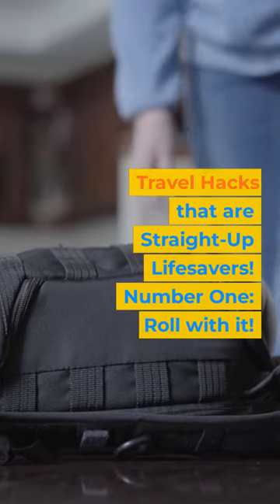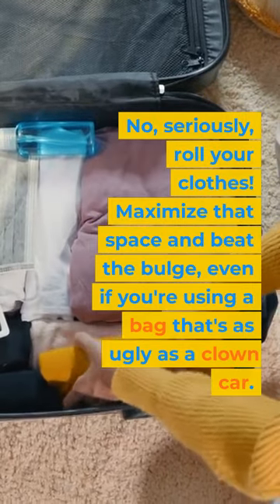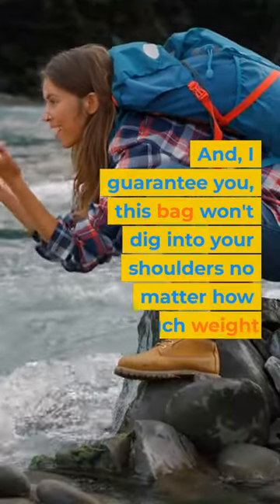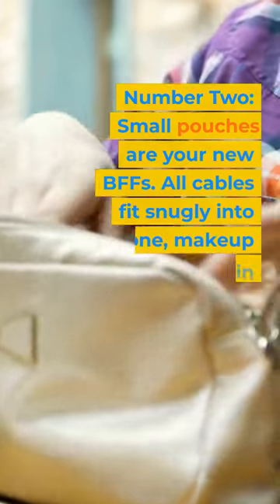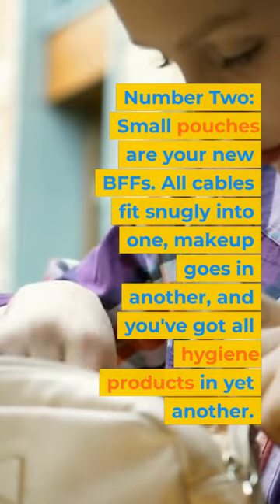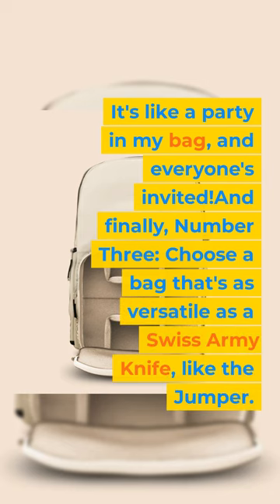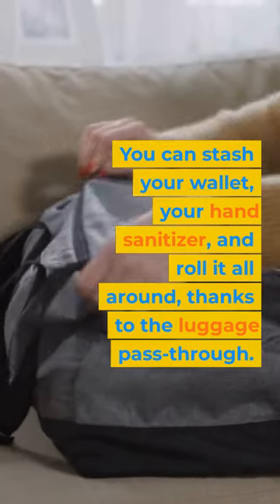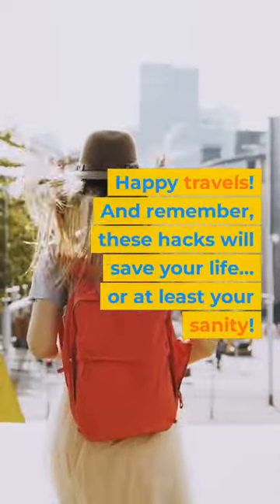Backpacking Travel Hacks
►Discover the ultimate tips and tricks for a successful backpacking trip! Join us as we share our top backpacking travel hacks that will save you time, money, and stress on your next trip. Don't miss out on this essential guide for backpackers. Click play now!

►Learn how to start & scale a YouTube Channel WITHOUT SHOWING YOUR FACE!

►Learn how to start & grow a YouTube Channel with long & shorts videos EARNING PASSIVE INCOME!

►Learn how to build an authority site that makes you money WHILE YOU SLEEP!

► NEW HERE?
My name is Ioanna and on this Lux Solo Voyager Travel Channel, I empower you to embark on your own solo travel adventures. I provide tips and advice for budget-friendly and minimalist trips, travel hacking, and personal growth through travel. I offer a wealth of knowledge and resources to help you plan your next solo adventure. Whether you're a seasoned traveler or just starting out, I have the travel planning tips and advice you need to make the most of your solo travels. Join me and discover the world of solo travel.

LEGAL:
Any links you might click could be an affiliate link in this description so you can assume that i might get a commission if you make any purchases through these links.